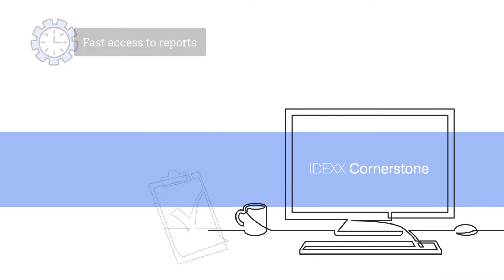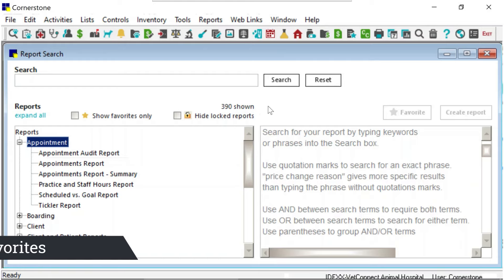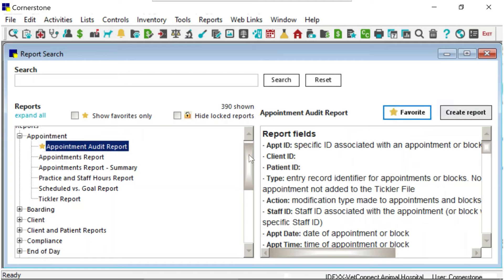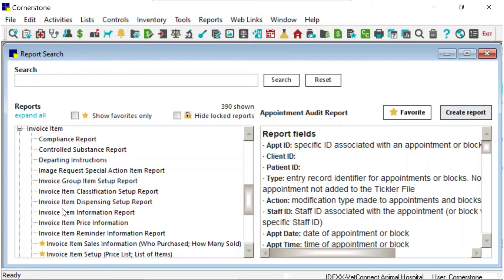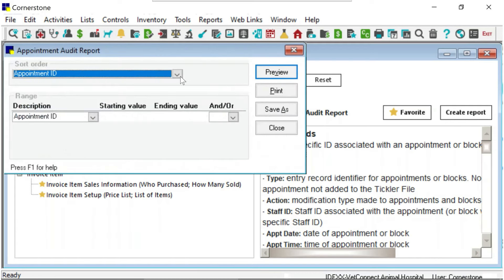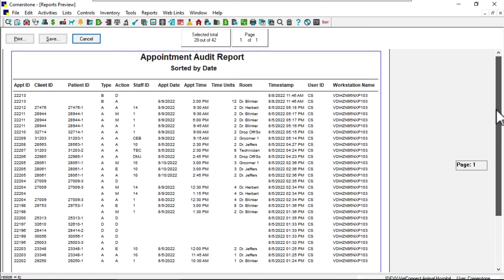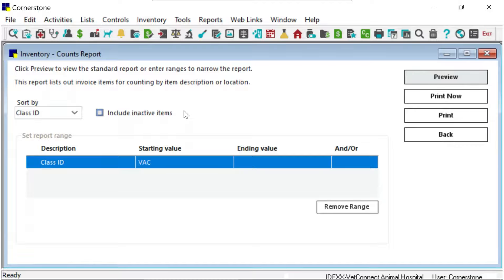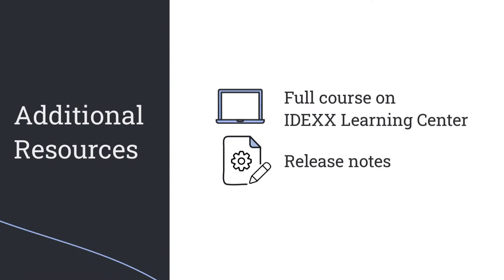Cornerstone 9.5: New Report Features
This video demonstrates some of the new reporting features in Cornerstone 9.5, including saving reports as favorites and the new Appointment Audit Report.